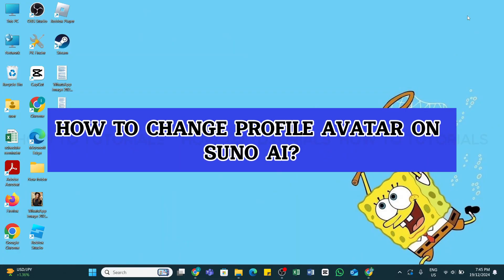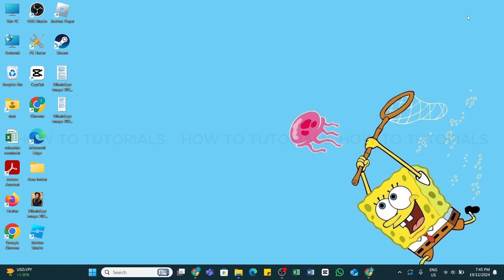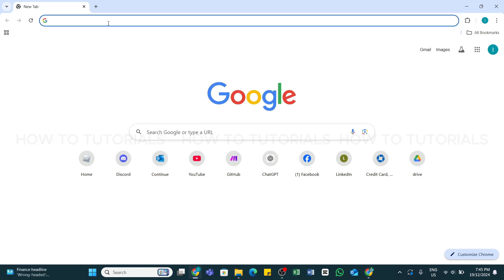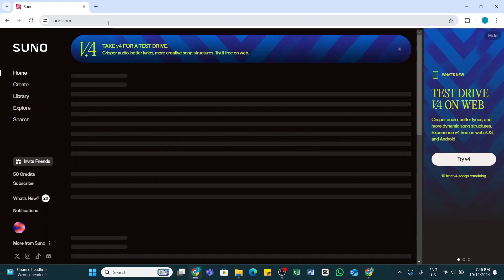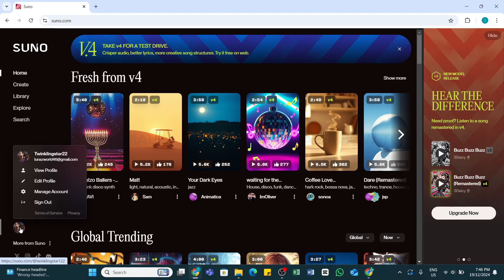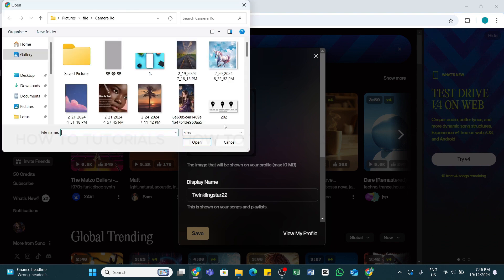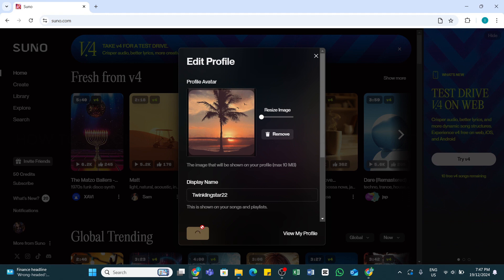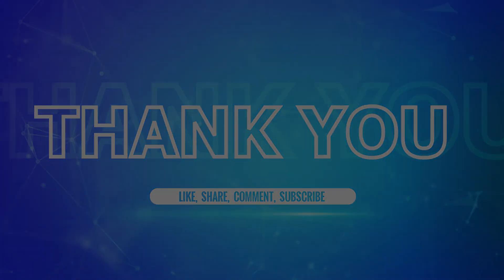How To Change Profile Avatar On Suno AI 2025 | Update Your Suno AI Profile Picture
"How To Change Profile Avatar On Suno AI 2025 | Update Your Suno AI Profile Picture" - A Video Guide by How To Tutorials.

Customize your Suno AI profile by changing your avatar with ease. This video walks you through the steps to select, upload, or update your profile picture, making your Suno AI account uniquely yours.